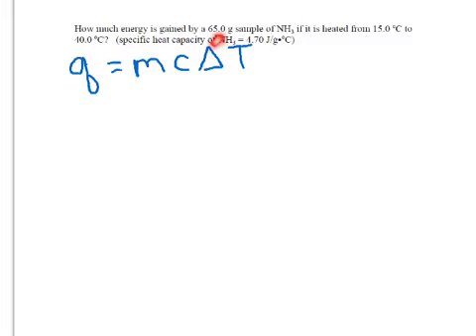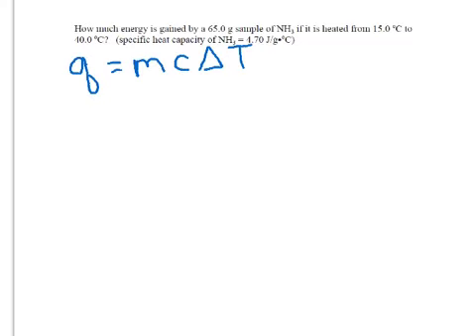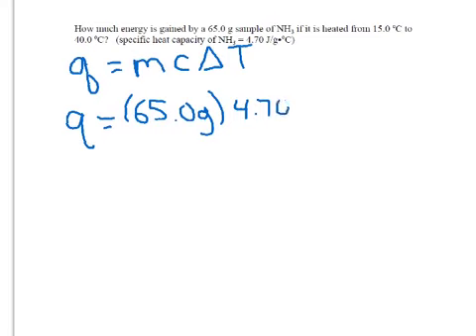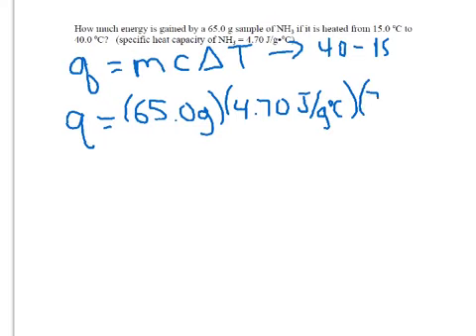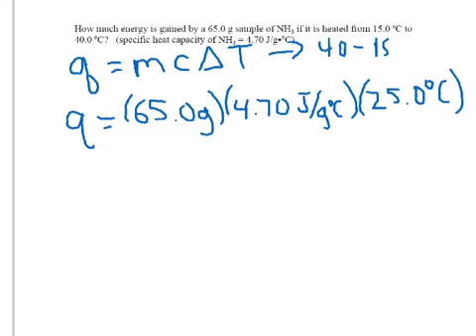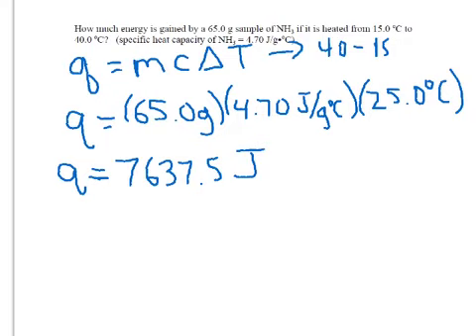Chem 3202Unit 3 video 2 heat calc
Simple heat calculation